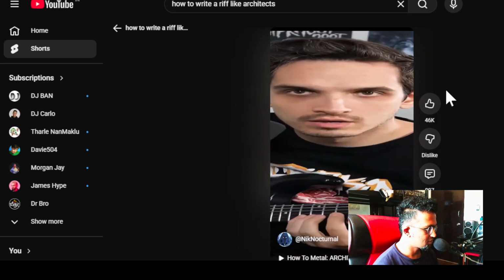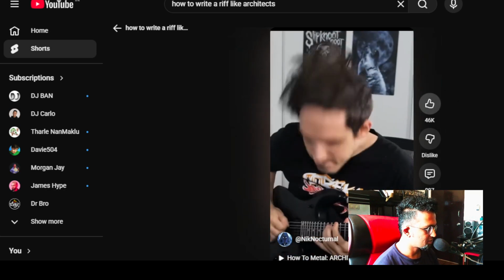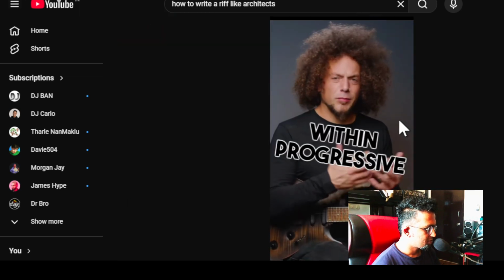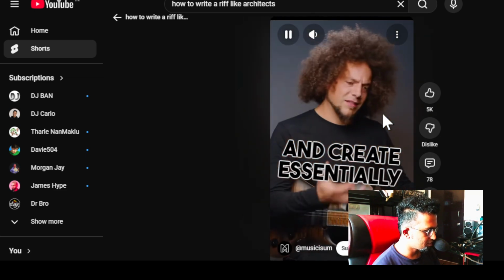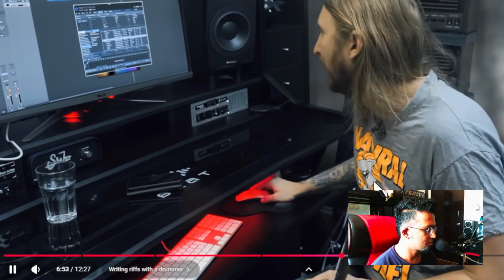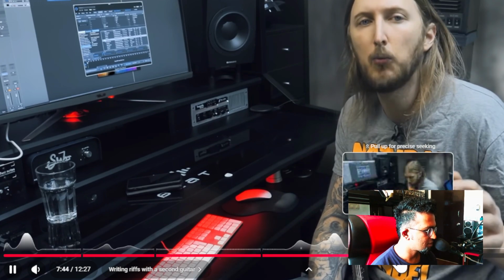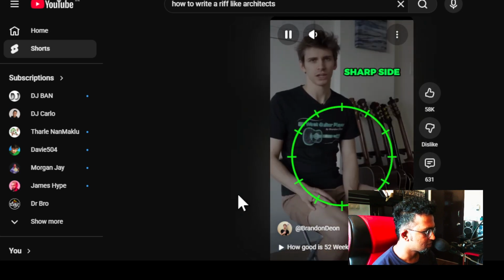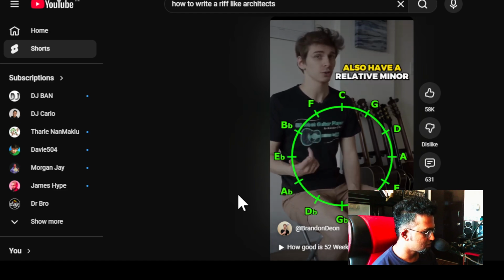Figuring out how to write a guitar riff via amazing guitubers.. Let's go!!